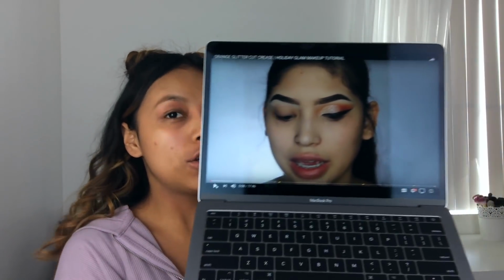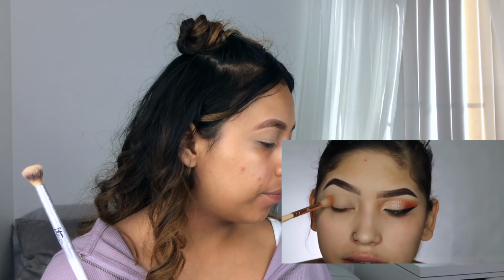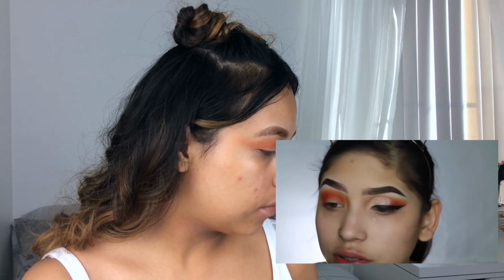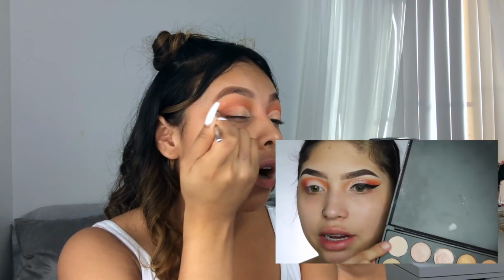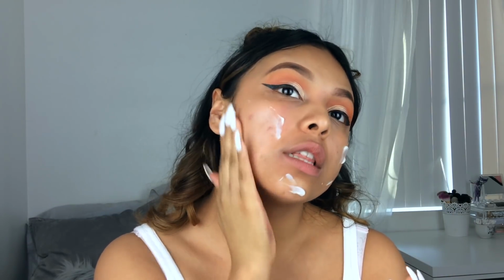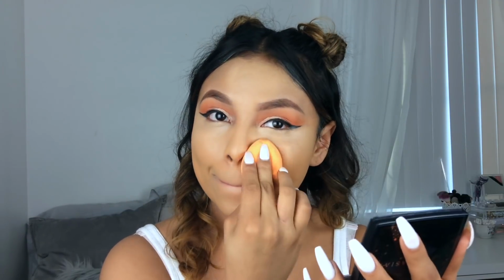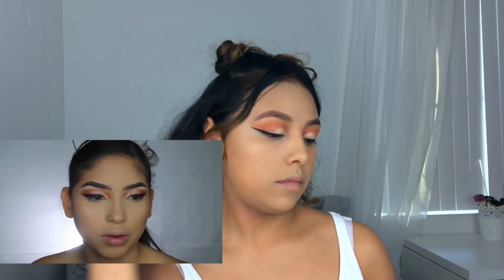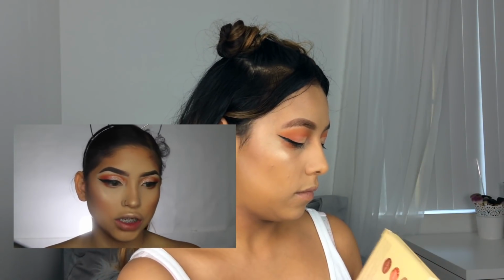I Tried Following a Lizeth Ramirez Makeup Tutorial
I'm trying to get back on track for my uploading schedule !
I really want to update you guys with what has been going on... I'm on the works of getting a vlogging camera, so stay tune for that !